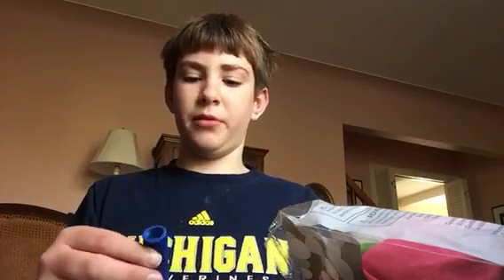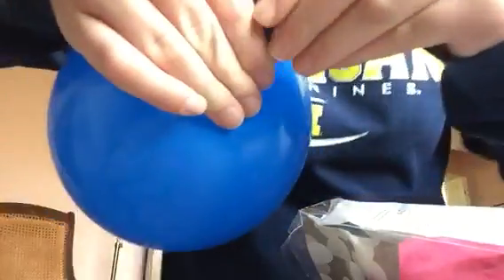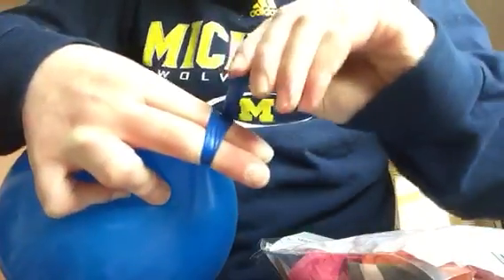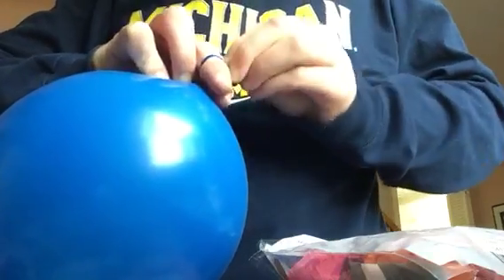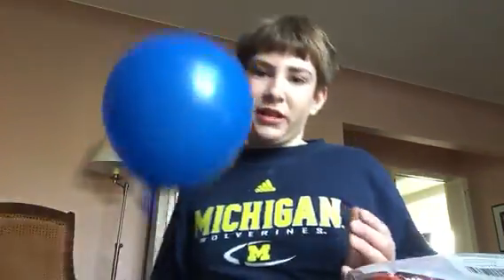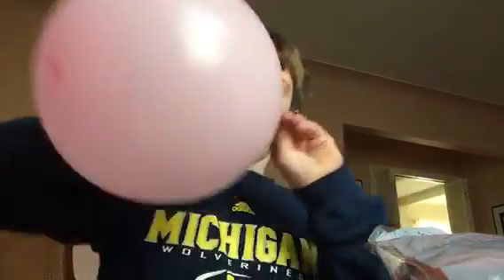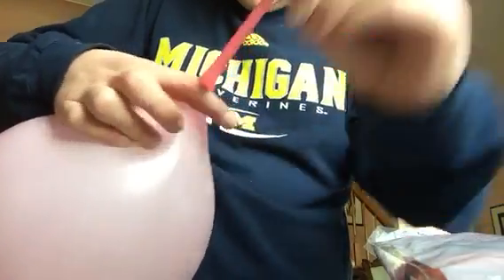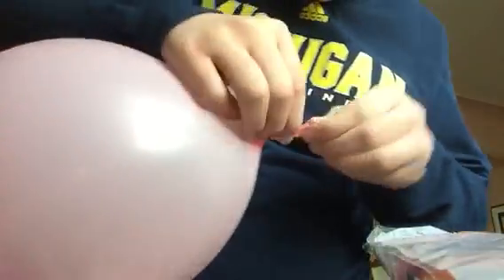2 Ways to Tie a Balloon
In this video I show you how to tie a balloon in 2 different ways.